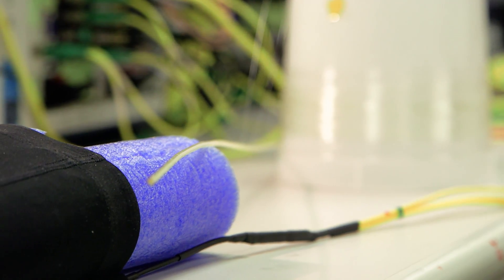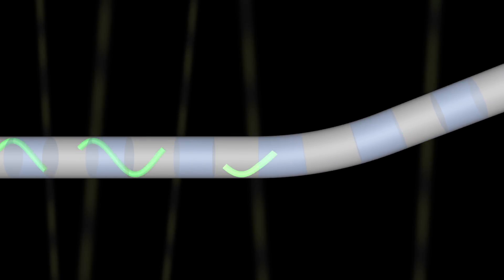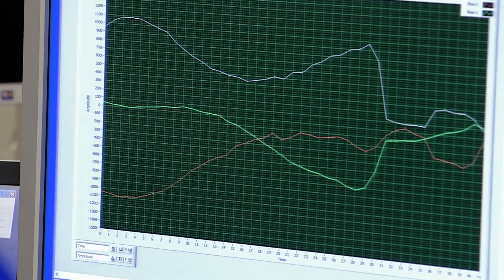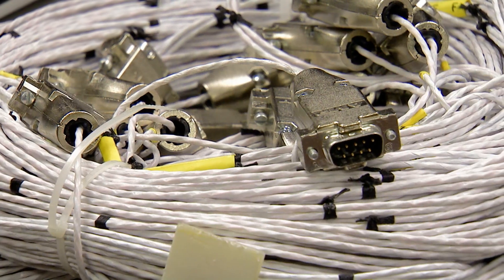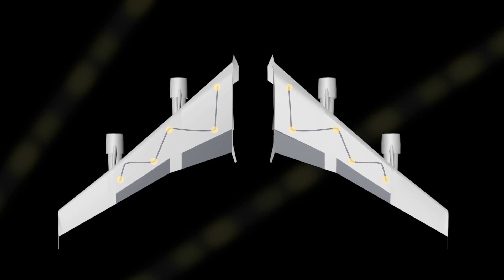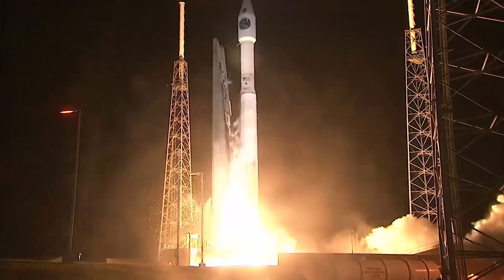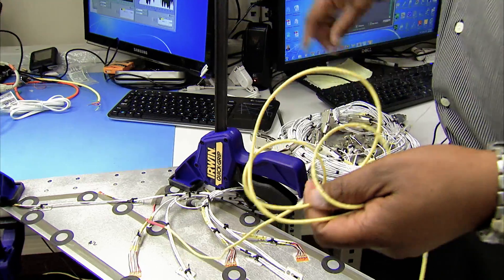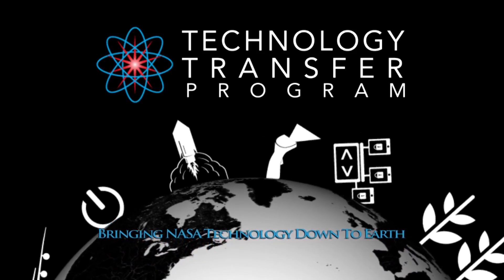NASA's Fiber Optics for Shape Sensing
NASA's Armstrong Flight Research Center is offering companies that provide sensing solutions for monitoring of structures and asset management of storage tanks a unique opportunity to expand their product line to include unprecedented capabilities. Known as FOSS (for fiber optic sensing system), NASA's patented, award-winning technology portfolio combines advanced sensors and innovative algorithms into a robust package that accurately and cost-effectively monitors a host of critical parameters in real time. These include position/deformation (displacement, twist, rotation), stiffness (bending, torsion, vibration), operational loads (bending moments, shear loads, torques), strength/stress (pressure/fatigue, breakage prediction), and magnetic fields (cracks or other flaws in safety-critical metal structures) for structural health monitoring applications. In addition to monitoring the structure of a tank, FOSS is capable of sensing the tank's inventory, including amounts, temperatures, and stratification (oil vs. water, sediment vs. liquid, thermal layers).